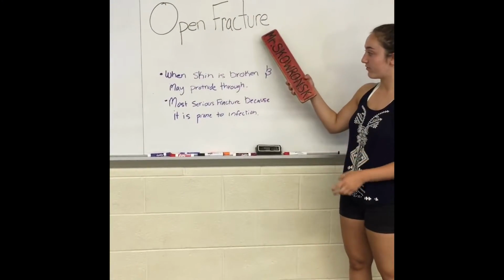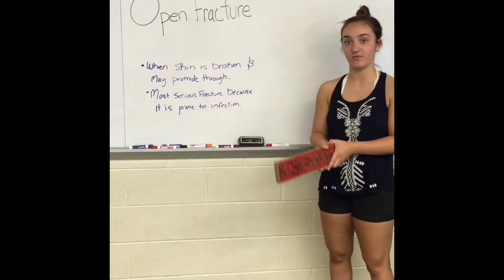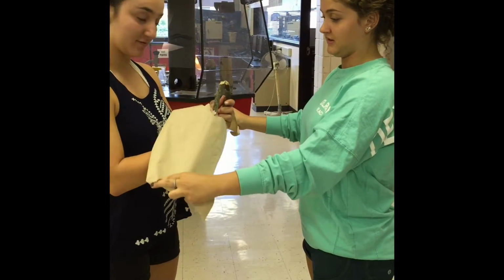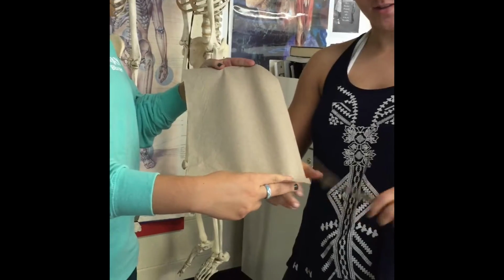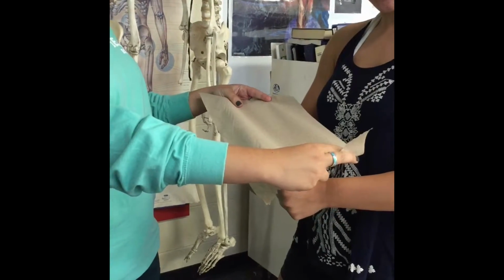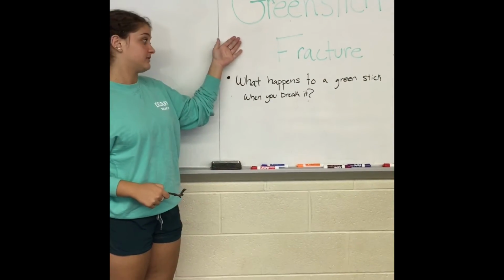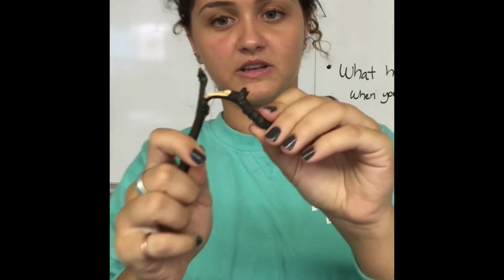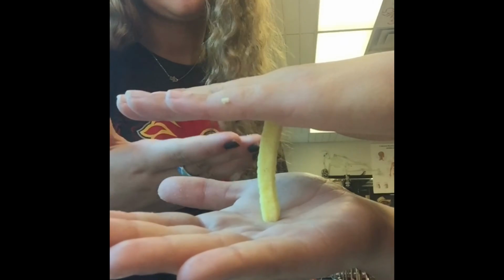Skull Gross Anatomy